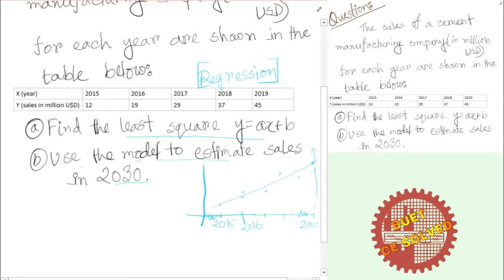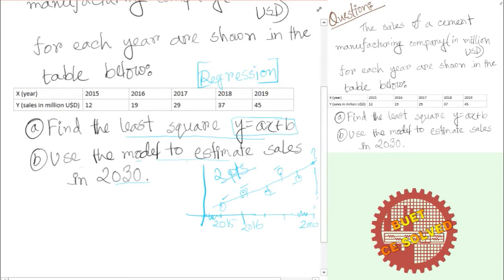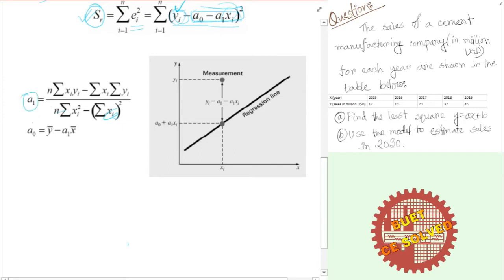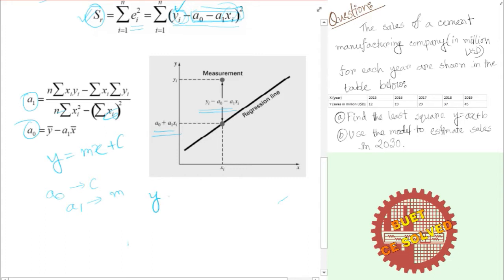Linear Regression || Least Square Regression || Numerical Methods || Bangla || BUET CE SOLVED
Welcome to BUET CE SOLVED || Numerical Methods || Regression || Bangla

This video is all about the concept of regression. While analyzing data we often face this term. We need to use regression in most of the engineering aspects (obviously in Civil Engineering as well).

This video illustrates the basic of linear least square regression (widespread statistical term). It also shows which condition works behind any least square regression and how to obtain the coefficients of straight line. For an example problem, the regression coefficients have been evaluated in this video.

This is very basic concept of Numerical Methods. Hopefully, viewers will enjoy this video.